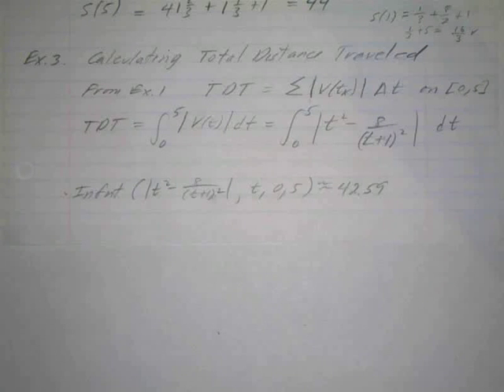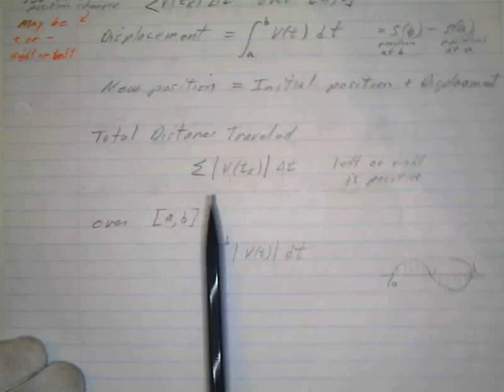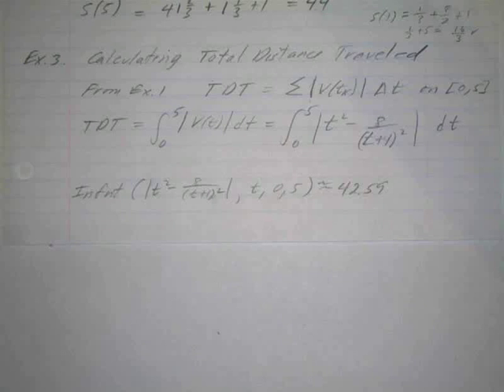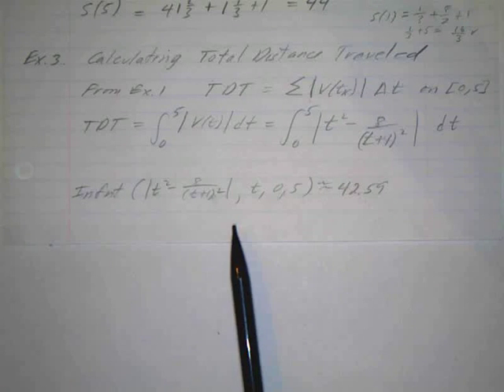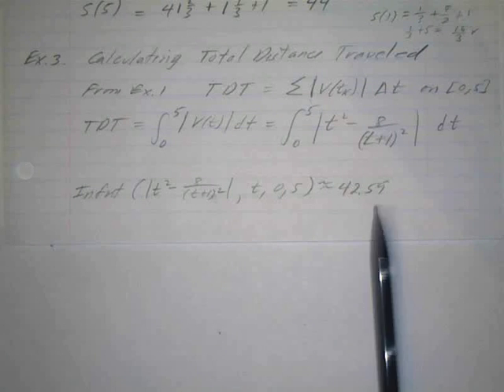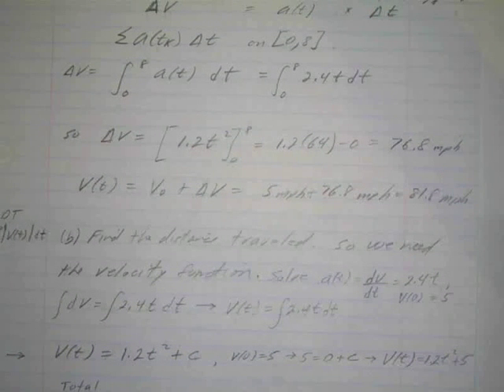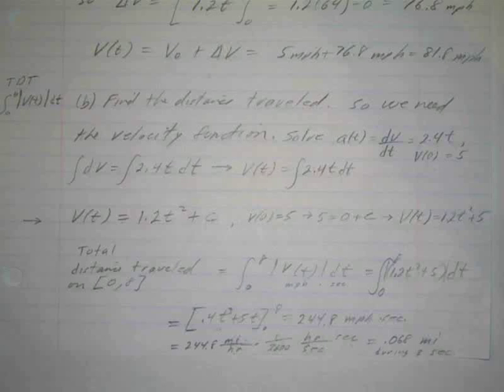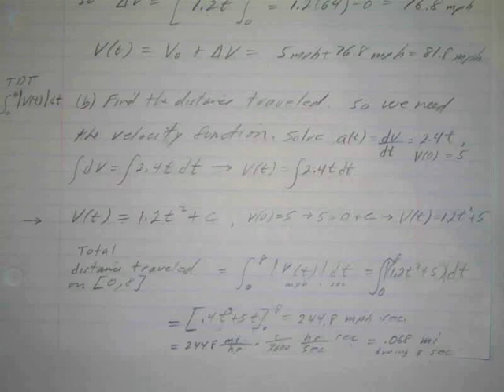7.1 Notes (c)